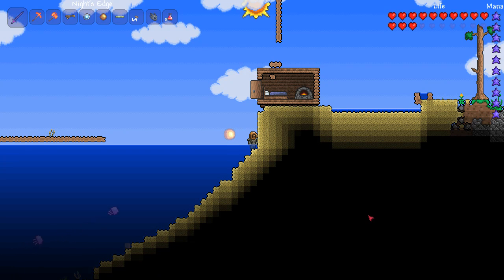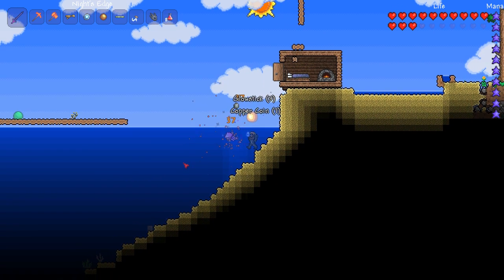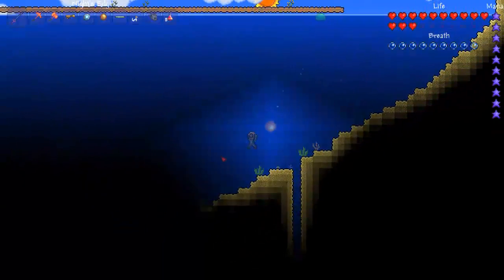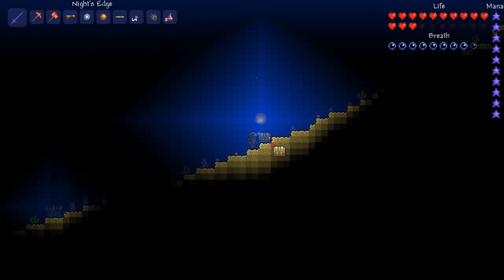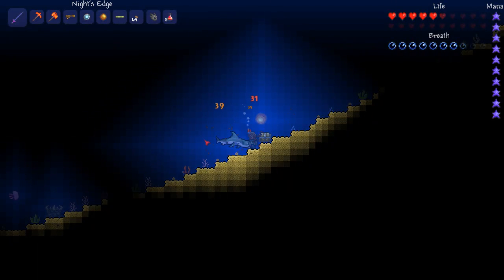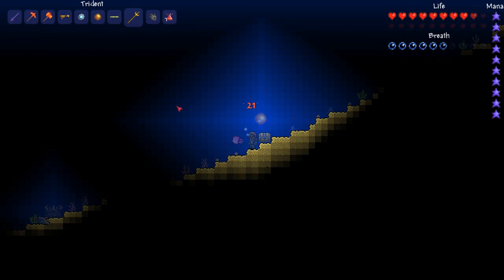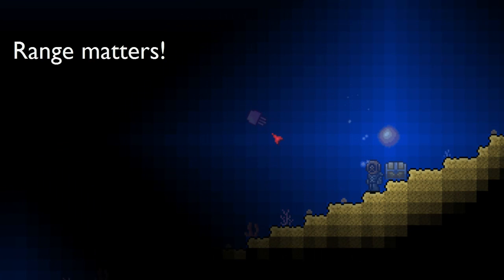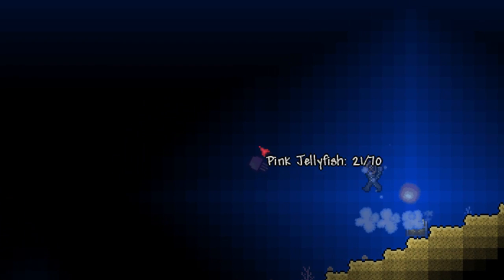Terraria - Acquiring and using the Trident!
In this video i show you how to acquire and use the trident.